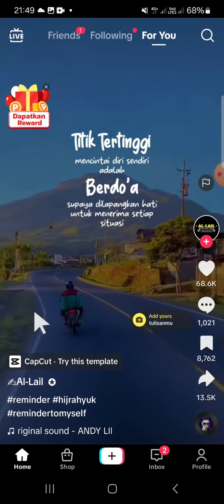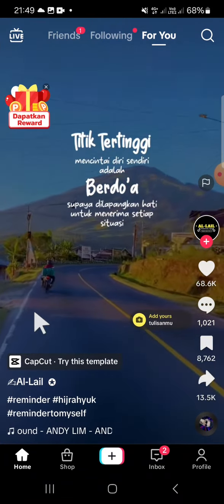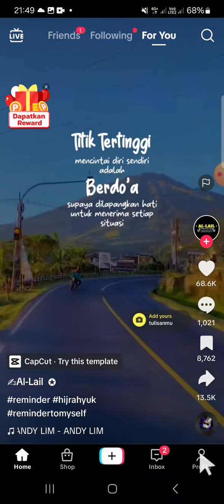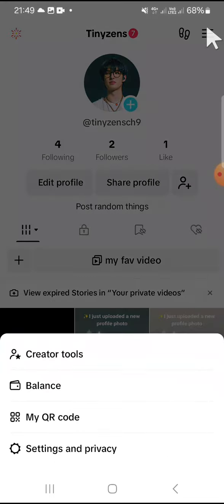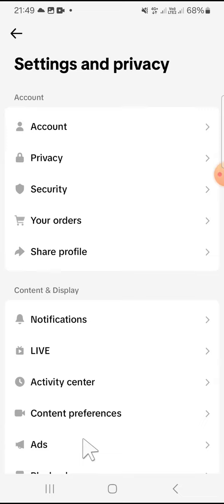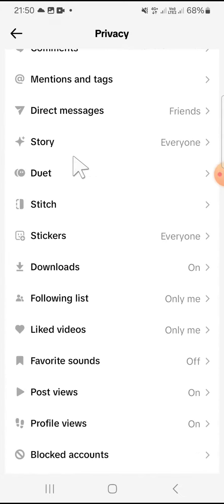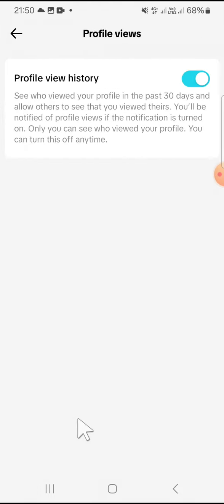How to Turn Off Profile Views on TikTok? Visit Someone Else's Profile Without Them Knowing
Want to explore TikTok profiles without leaving a trace? In this tutorial, we'll show you how to turn off profile views on TikTok, allowing you to visit someone else's profile without them knowing! Whether you're curious about a friend's activity or browsing anonymously, this feature ensures your privacy while navigating the TikTok community. Learn step-by-step how to adjust your settings to prevent your profile visits from being visible to others.